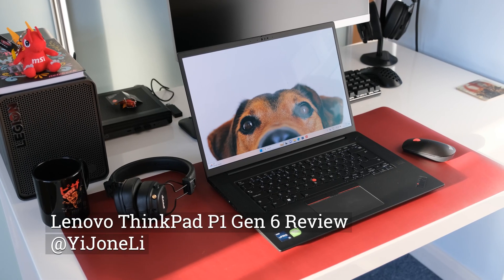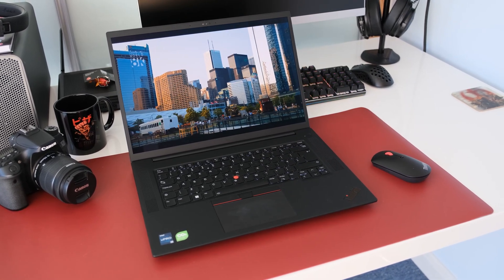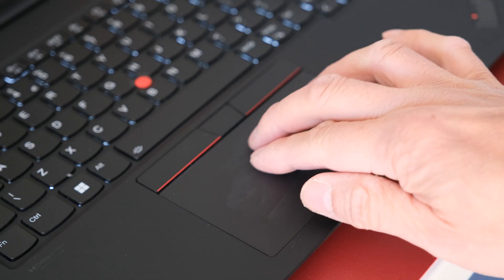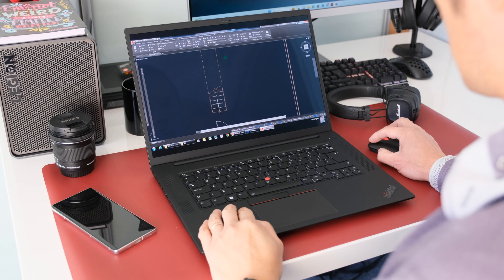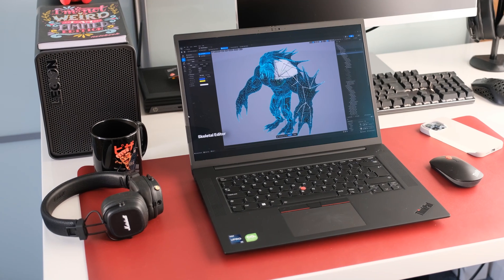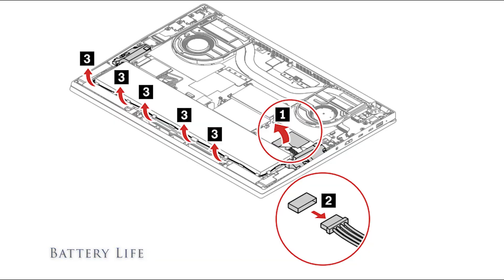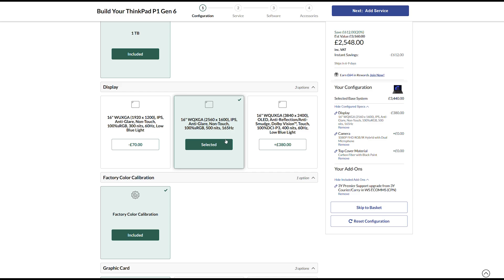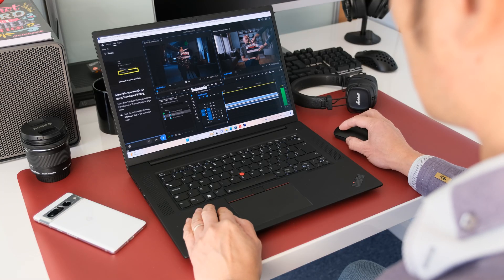Lenovo ThinkPad P1 Gen 6 Mobile Workstation (I7-13800H, 16" 4K OLED Touch, RTX 4060) Review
A review of the Lenovo ThinkPad P1 Gen 6 mobile workstation. (Intel i7-13800H, 32GB DDR5 5600MHz, 1TB PCIe Gen4 NMVe M.2 2280 SSD, NVIDIA GeForce RTX 4060 GPU)

The Lenovo ThinkPad P1 Gen 6 takes over from the identical X1 Extreme model as a powerful content creator mobile workstation. Available with consumer GeForce GPUs and professional graphics options up to NVIDIA RTX 5000 Ada. New 45 watt Raptor Lake H-series processors and several display options. Are the top components enough to justify the high price tag?

00:00 Introduction
00:33 Design
02:15 Display
03:21 Connectivity
04:02 Keyboard & Touchpad
04:56 Audio & Webcam
05:15 Audio Samples
06:00 Performance
06:54 Benchmarking Results
09:16 Target Audience
09:29 Graphics
10:29 Gaming
10:37 Gaming Samples
12:00 Battery Life
12:34 Security
12:57 The Good, The Bad and the Really Bad
12:59 Gorgeous OLED
13:10 Performance King
13:31 Build Quality
13:41 Poor Speakers
13:53 No Ethernet
14:03 Weak Battery Life
14:16 Expensive
14:30 Competition
15:03 Summary
16:21 Outro

Gaming benchmarking results
43 FPS 1440p Cyberpunk 2077
105+ FPS 1440p Ultra - Apex Legends
65+ FPS 1440p Ultra - Grand Theft Auto V
63 FPS 1080p High - Microsoft Flight Simulator
35+ FPS 1440p Ultra - Red Dead Redemption 2
104 FPS 1080p Ultra - Far Cry 6
98 FPS 1440p - Counter Strike 2
84 FPS 1080p Ultra - Forza Horizon 5

UK Review SKU: 21FV000LUK
(Intel i7-13800H, 32GB DDR5 5600MHz, 1TB PCIe Gen4 NMVe M.2 2280 SSD, NVIDIA GeForce RTX 4060 GPU)

Alternative Models
Part Number: 21FVCTO1WWGB1 (£2051.99p inc. VAT)
Intel® Core™ i7-13700H Processor, NVIDIA® RTX™ A1000 Laptop GPU 6GB GDDR6, 8 GB DDR5-5600MHz (SODIMM), 256 GB SSD M.2 2280 PCIe Gen4 TLC Opal, 16" WUXGA (1920 x 1200), IPS, Anti-Glare, Non-Touch, 100%sRGB, 300 nits, 60Hz, Low Blue Light

Part Number: 21F8CTO1WWGB2 (£2459.99p inc. VAT)
Intel® Core™ i7-13800H vPro® Processor, NVIDIA® GeForce RTX™ 4060 Laptop GPU 8GB GDDR6, 16 GB DDR5-5600MHz (SODIMM), 512 GB SSD M.2 2280 PCIe Gen4 TLC Opal, 16" WQXGA (2560 x 1600), IPS, Anti-Glare, Non-Touch, 100%sRGB, 500 nits, 165Hz

Competition::
HP ZBook Studio G10
CreatorPro Z16 HX Studio - B13V
Dell XPS 17
ASUS ProArt Studiobook 16 OLED (H7604)